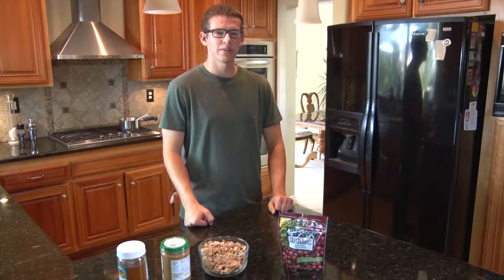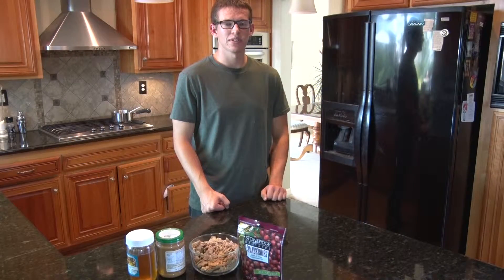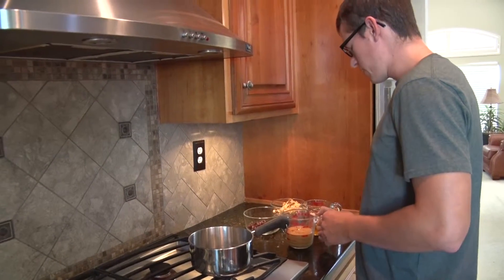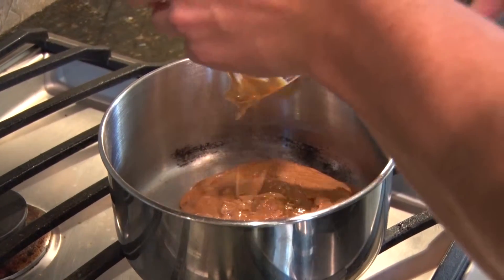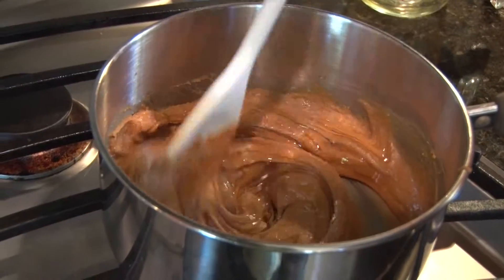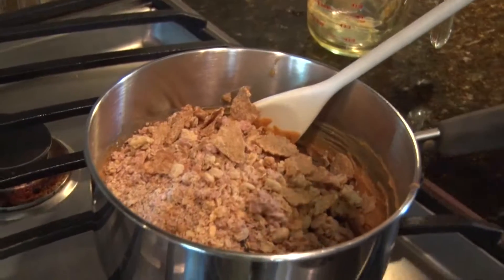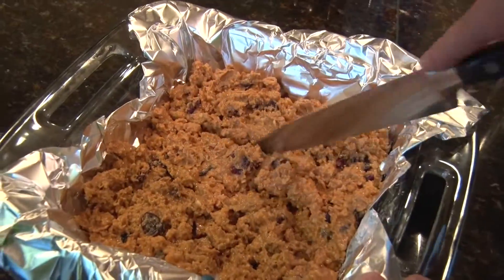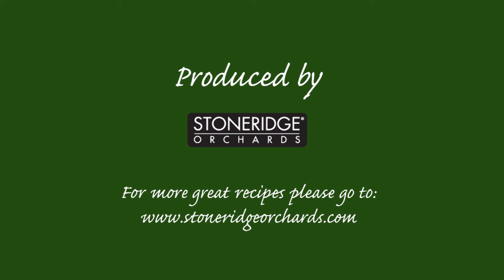Cranberry Granola Bars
Granola Bar recipe with Stoneridge Orchards dried cranberries, peanut butter and honey.